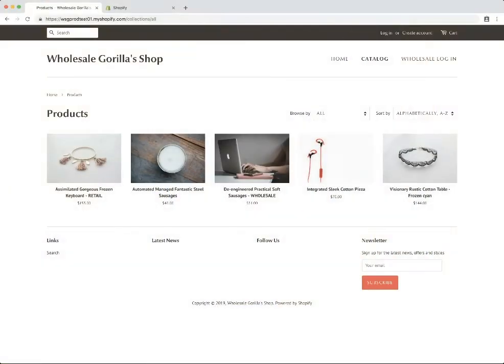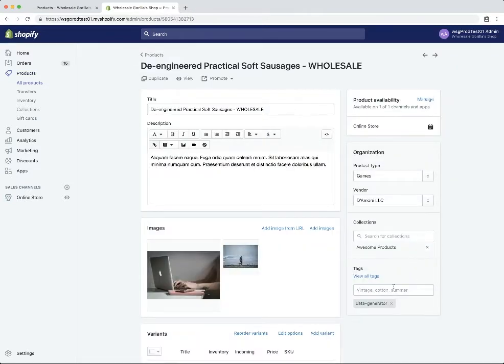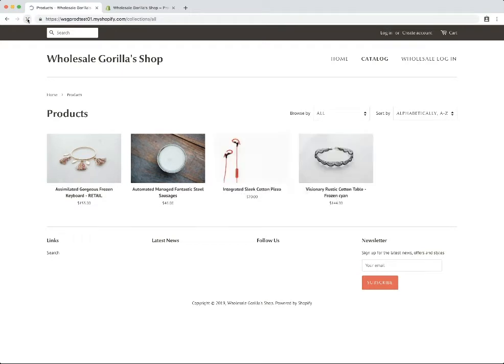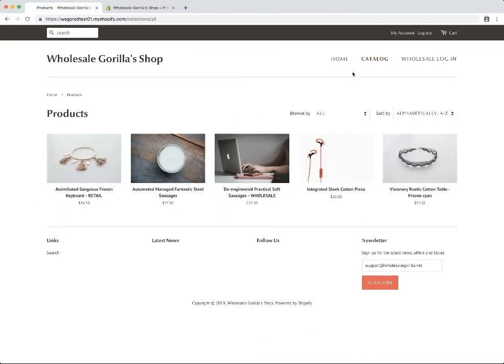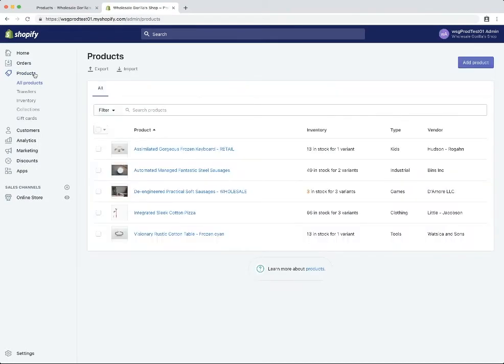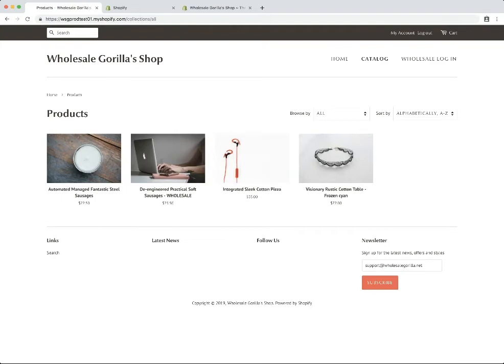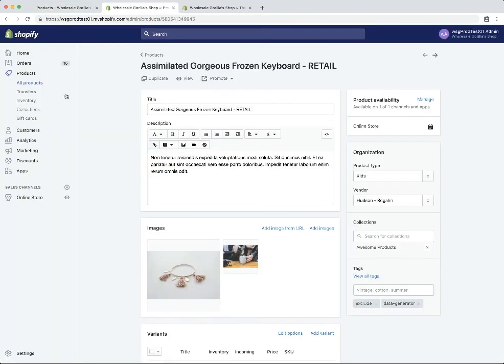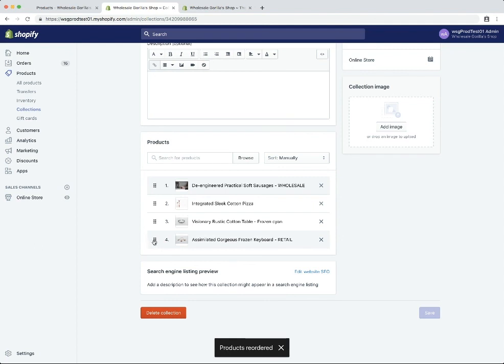Using Product Exclusions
How to use retail and wholesale product exclusions